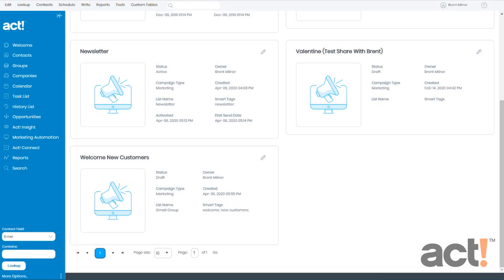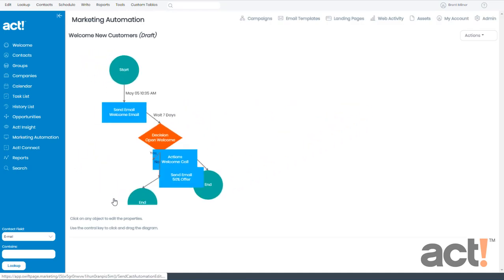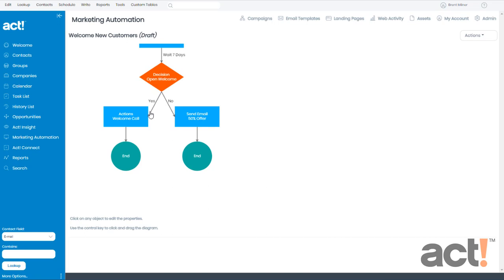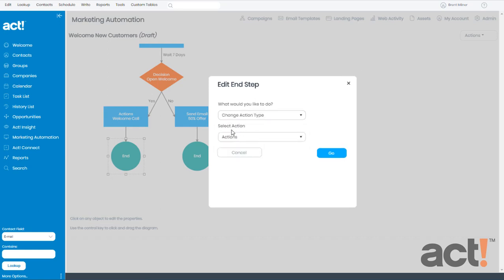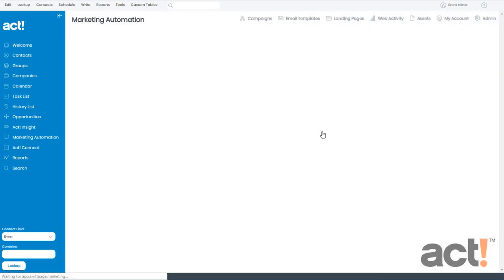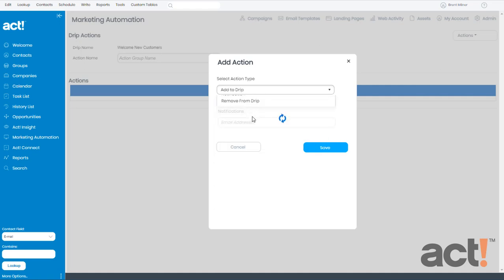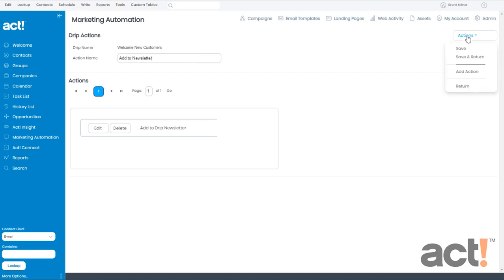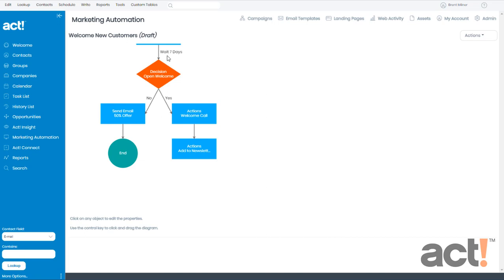Act! Training Videos - AMA: Add Subscribers to a Campaign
How to add subscribers from one campaign to another in Act! Marketing Automation